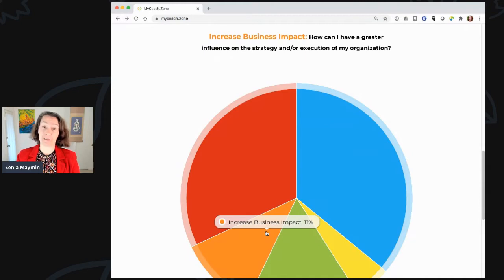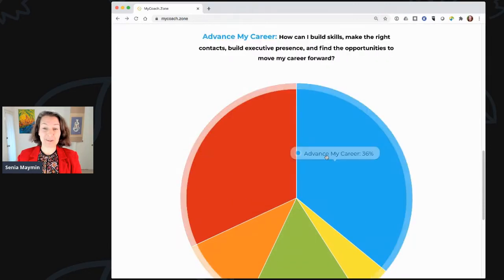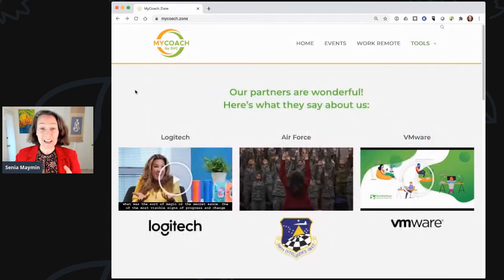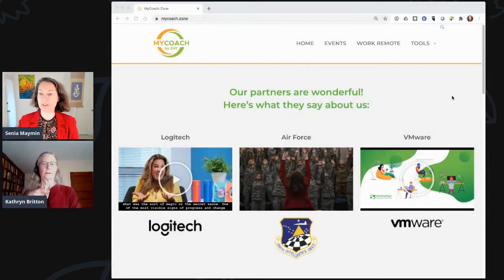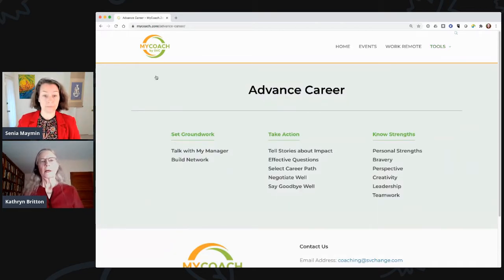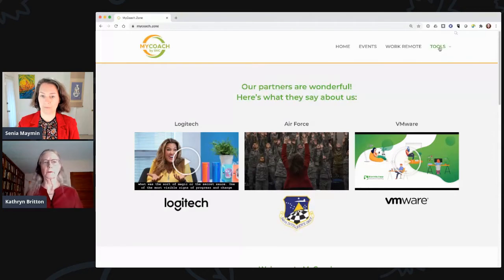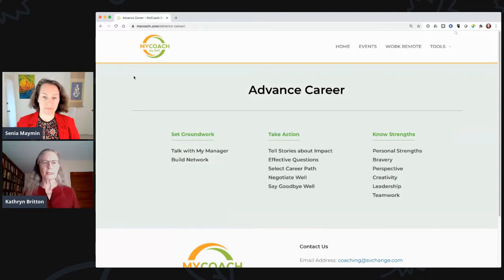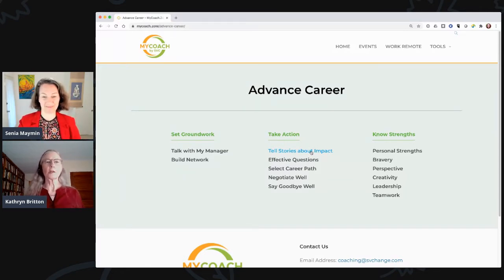Episode 184: INTRODUCING the MyCoach Tools with Senia Maymin and Kathryn Britton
Senia introduced the new guide to MyCoach tools.
Then she and Kathryn Britton discussed how the guide works and why.
The guide can help people find their way to specific topics associated with the following major coaching topics and more: